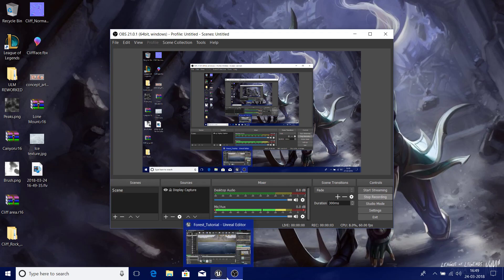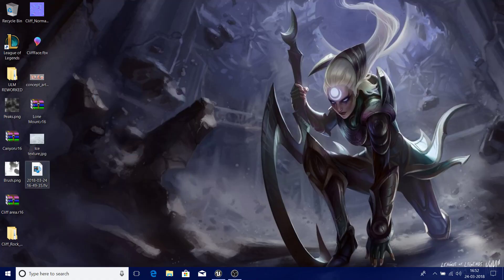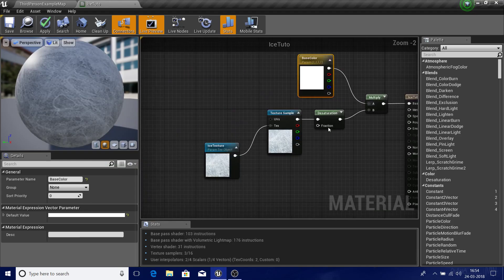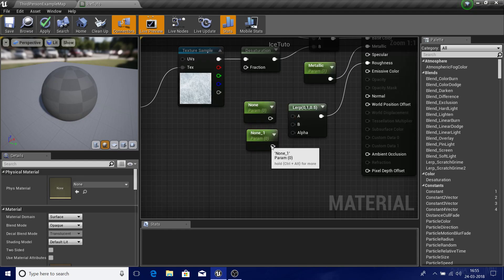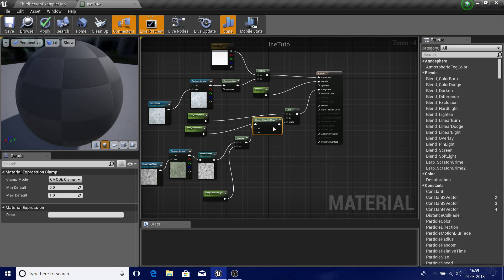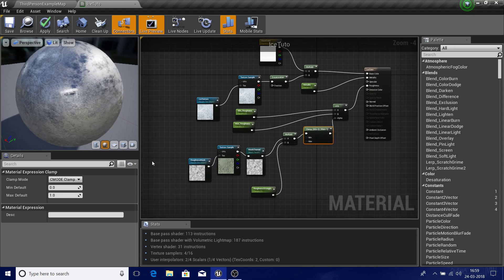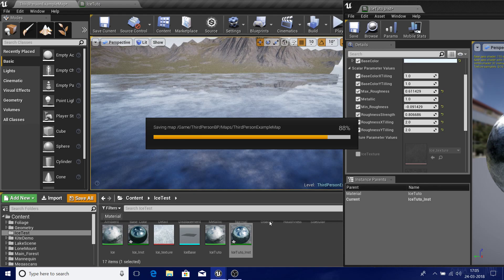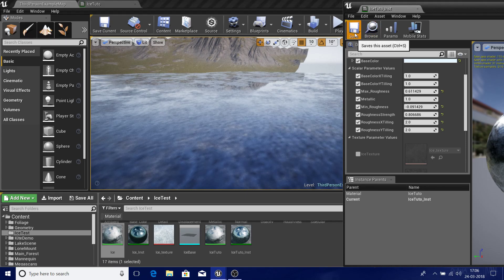Ice lake material in UE4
And I am back,
Hi guys, today I am going to show you how to create an Ice Lake material in UE4 quickly.Make sure to join my discord my channel to ask me about the upcoming tutorials or if you just need help with something.
Another important thing, I got the inspiration to create this material after watching this awesome video by Gleb